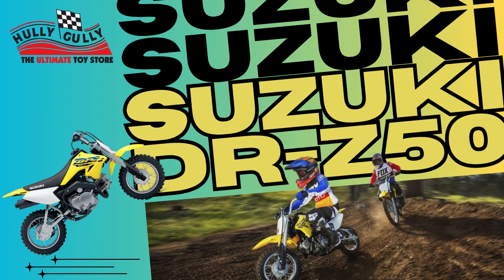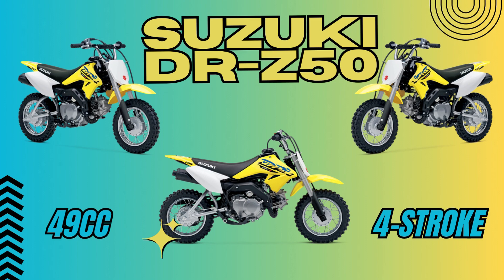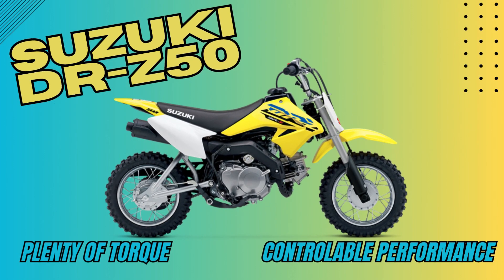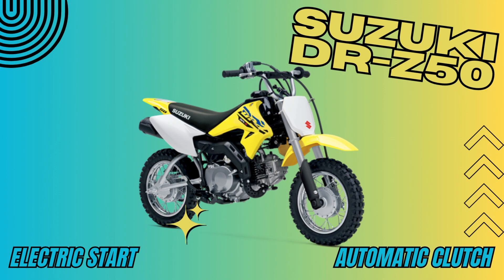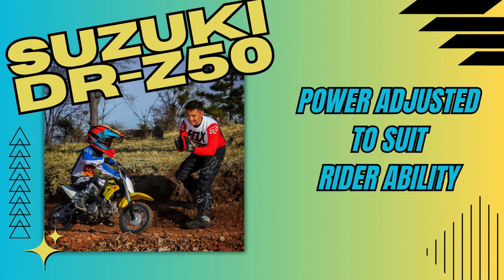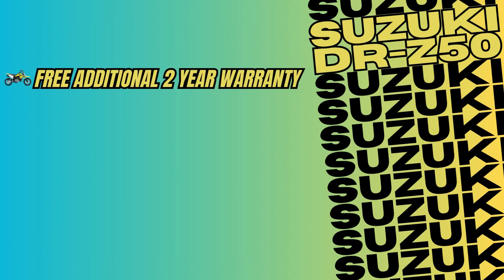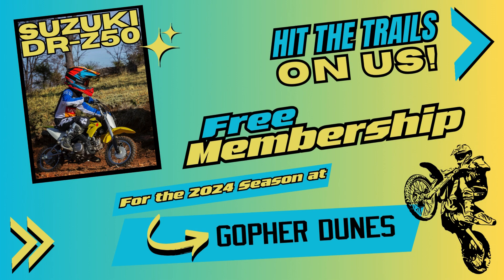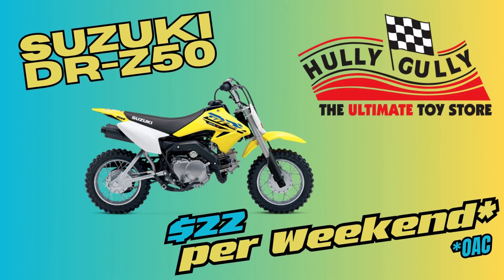Suzuki DR-Z50 Promo